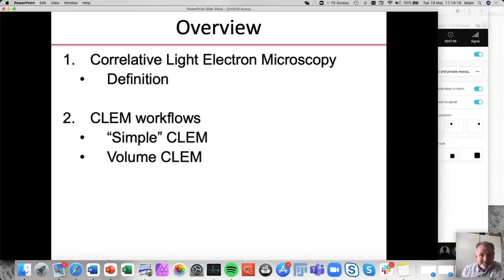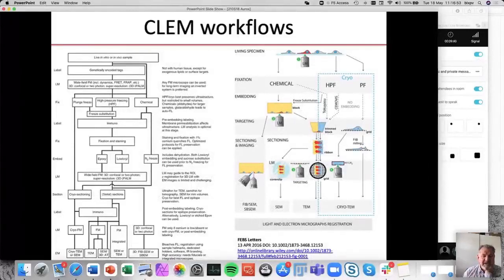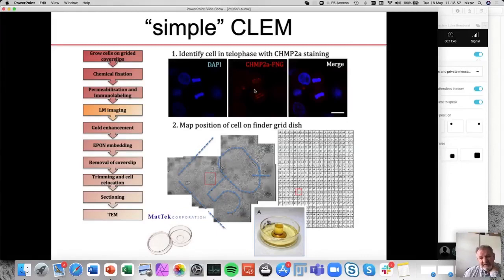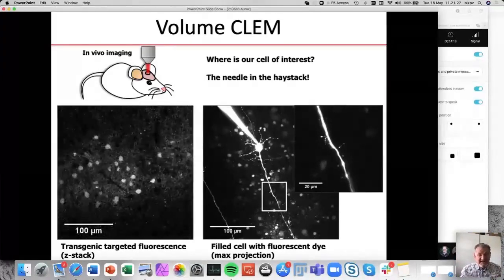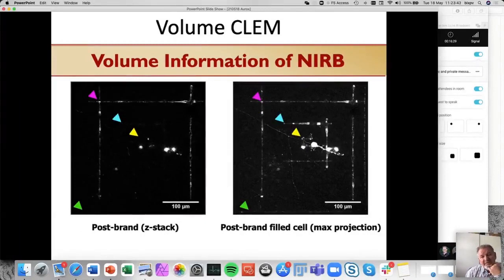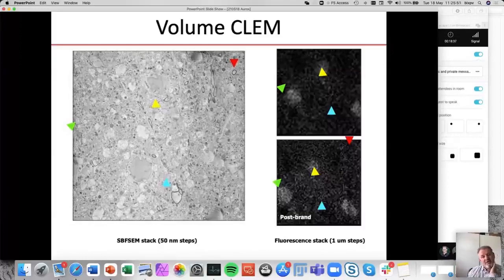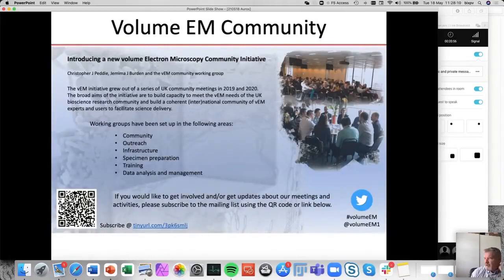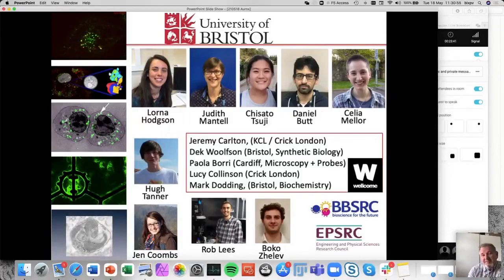ACoM2021 Prof Paul Verkade: Tissue CLEM, how to find the needle in the haystack.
Presented at the Aurox online Conference on Microscopy 2021.
Title: "Tissue CLEM, how to find the needle in the haystack"
Speaker:  Prof Paul Verkade, University of Bristol, UK